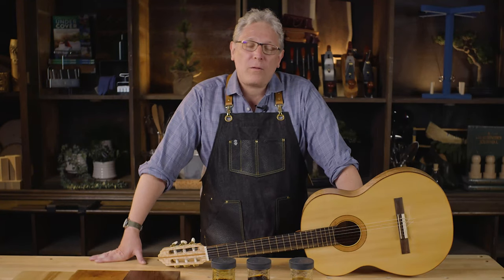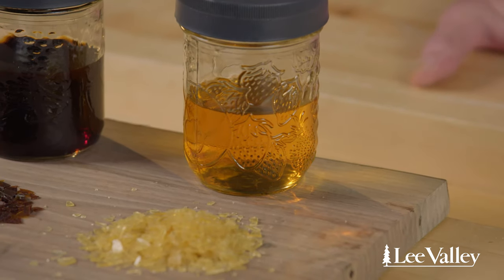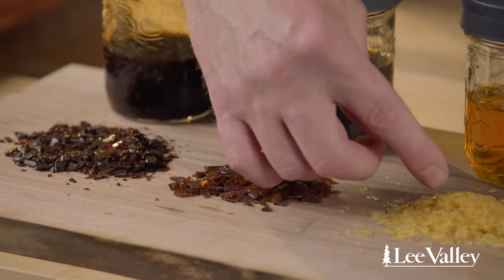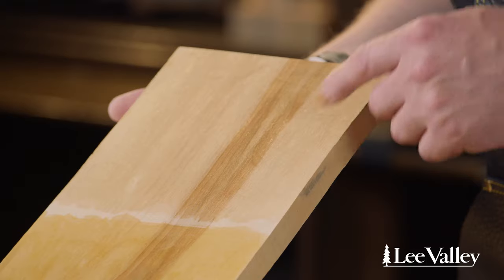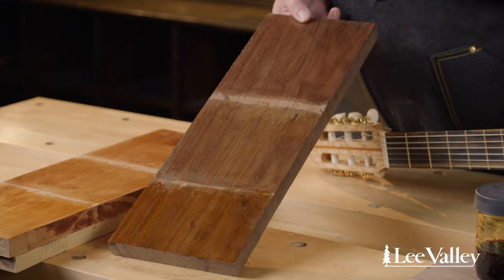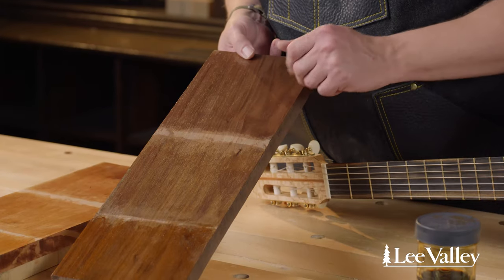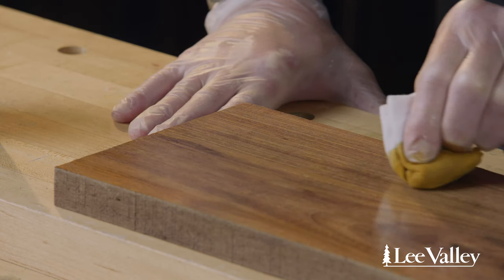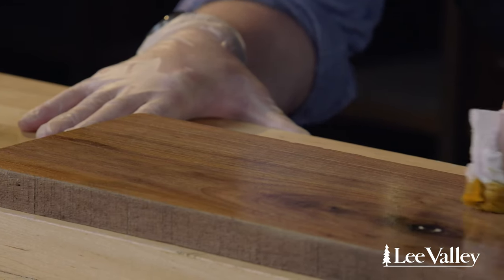Wood Finishing | Part 4: Shellac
Need a finish that dries quickly, is forgiving to apply and looks great? Consider shellac. Join woodworker Andrew Strome as he walks you through what shellac is and how to get the best results with it. You might be inspired to give it a try in your own work.